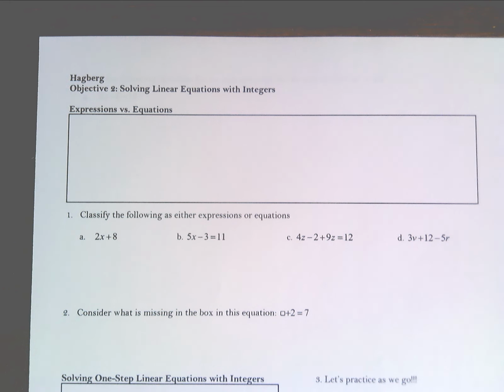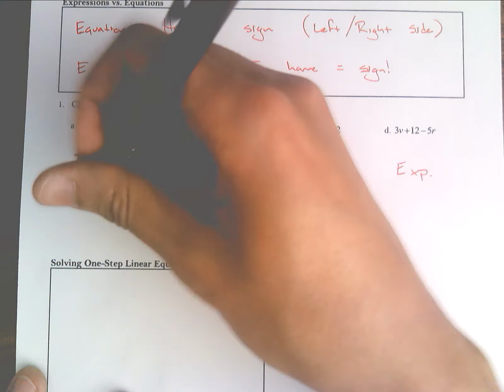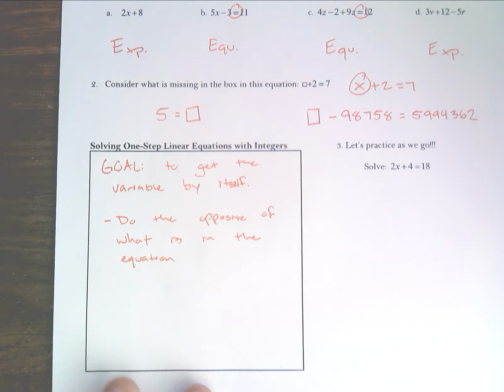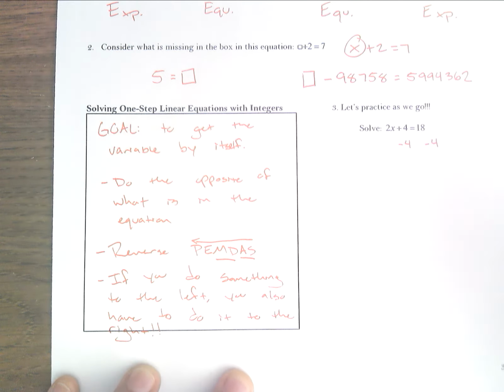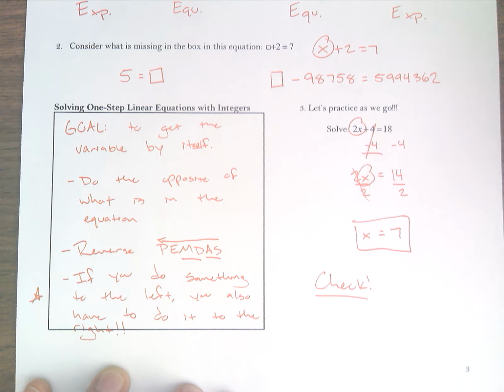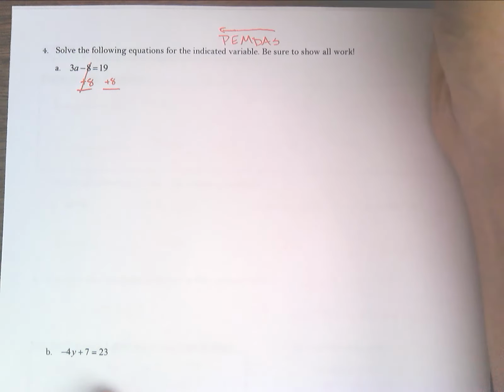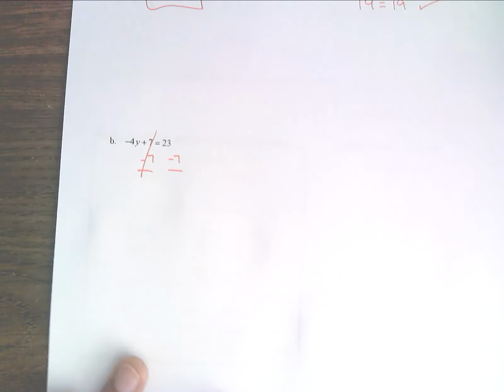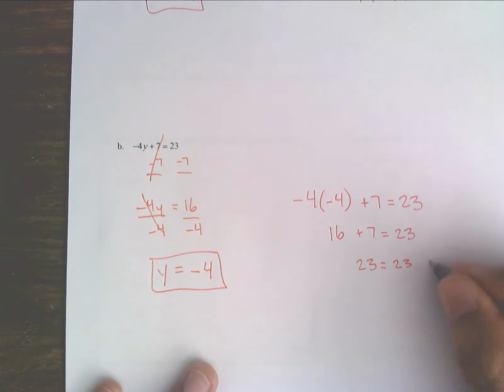Objective 2: Solving Linear Equations with Integers